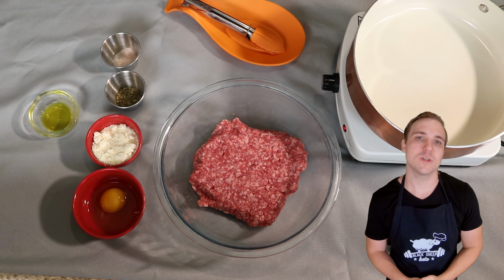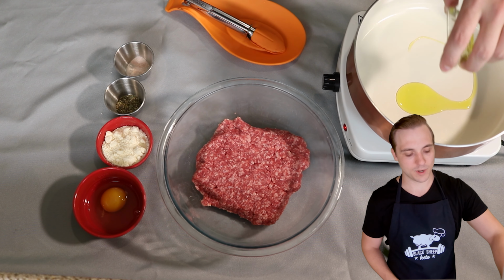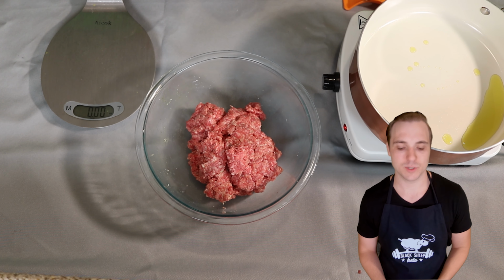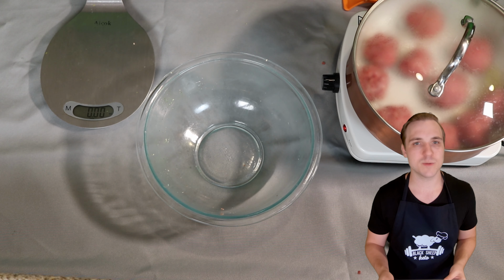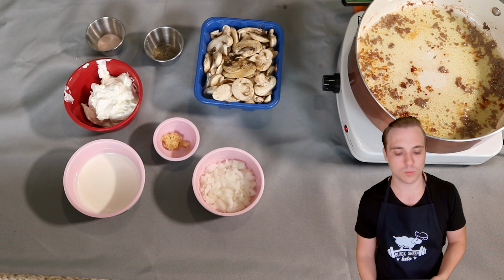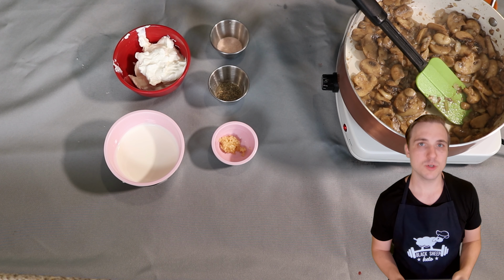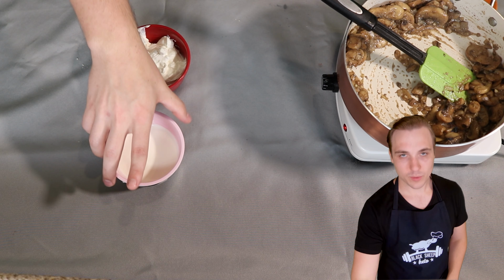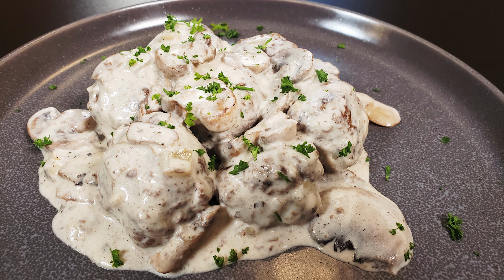How To Make Keto Sour Cream and Mushroom Meatballs | Keto Sour Cream and Mushroom Meatball Recipe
These ketogenic meatballs in a sour cream and mushroom sauce have quickly become part of my regular rotation. They're simple to make, and have incredible keto macros. Whether you eat them plain or over a bed of konjac noodles, these meatballs will not disappoint.

Servings: 3
Macros Per Serving:
-Calories: 679
-Fat: 55g
-Protein: 34g
-Net Carbs: 6g
--Total Carbs: 7g
--Fiber: 1g